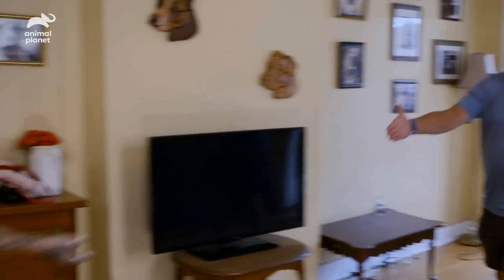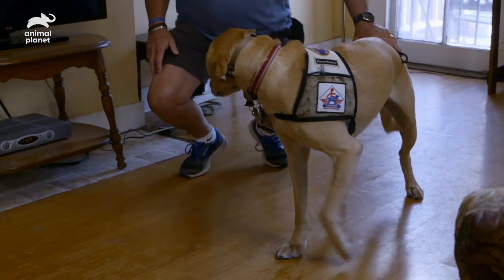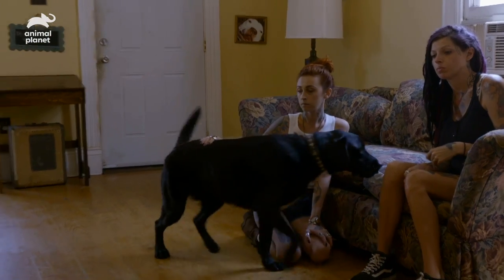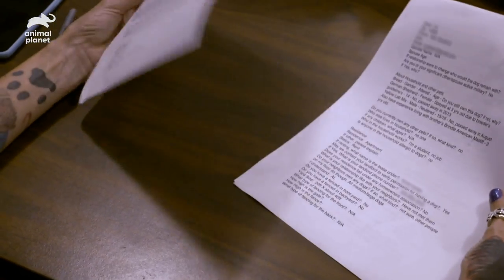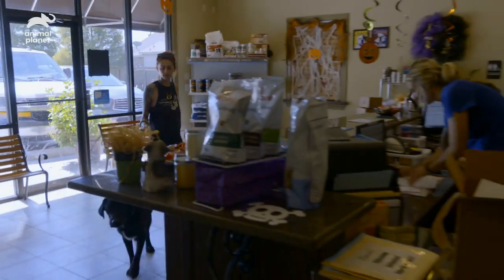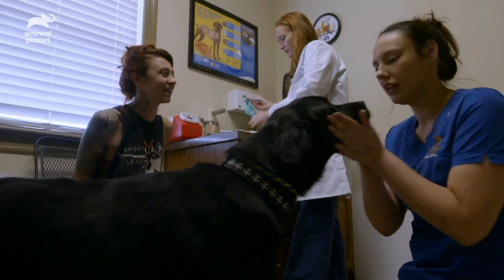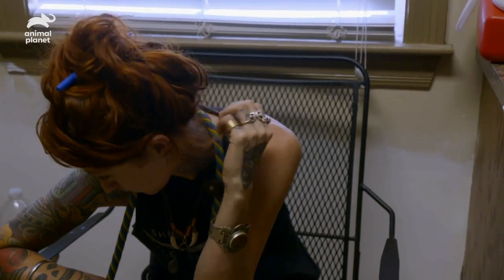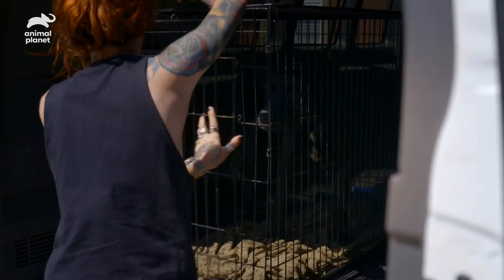Rescued Labrador Has A Shot At Becoming A Service Dog | Pit Bulls & Parolees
After being contacted by someone from an organisation that provides free service dogs, Tia decides that some of the Villalobos dogs could make great candidates, and puts Louis forward as the first potential service dog.